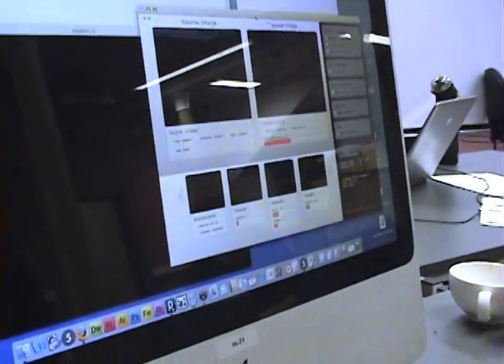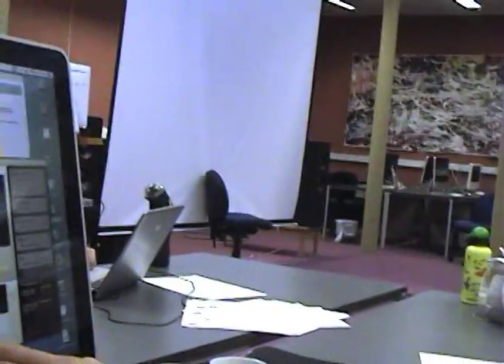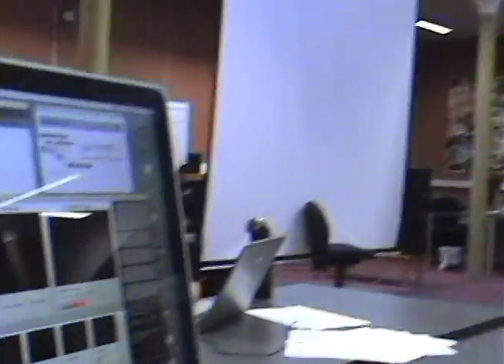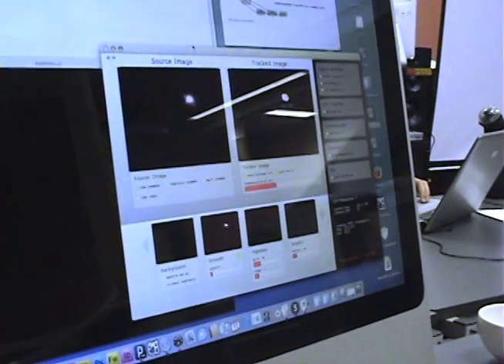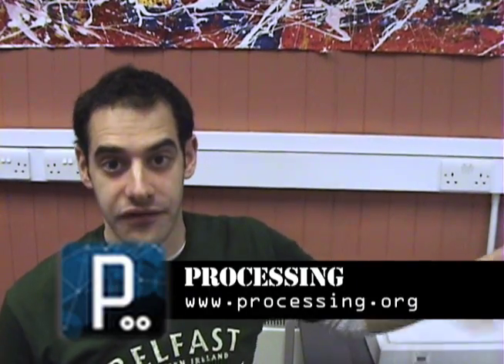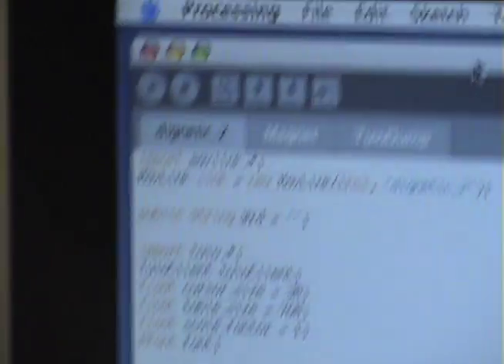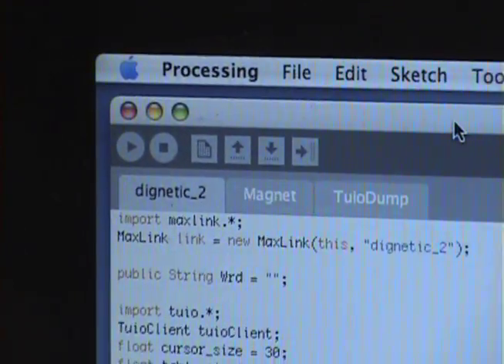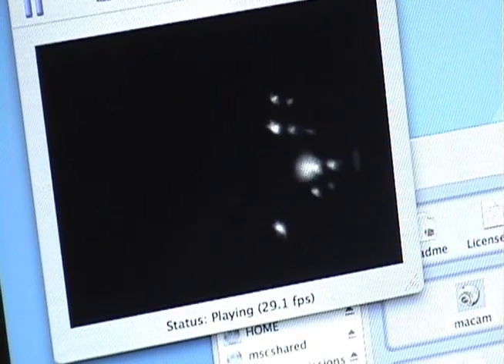digNetic Poetry: Processing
Alex explains Processing, the program that holds it all together.